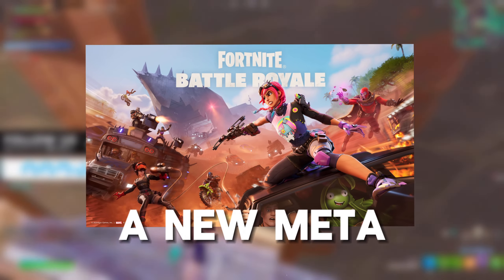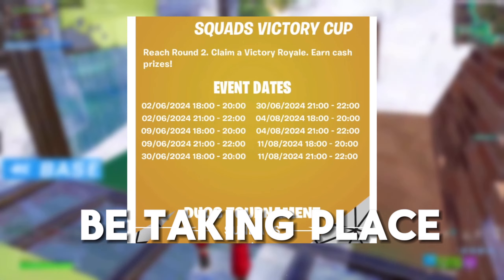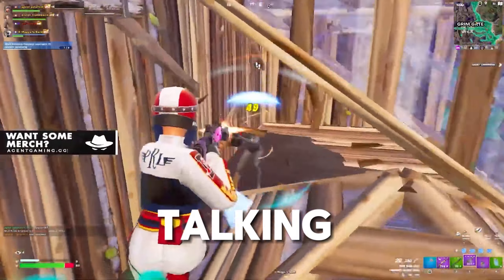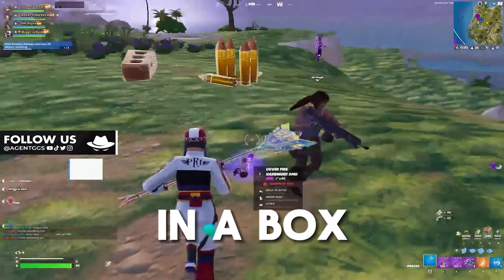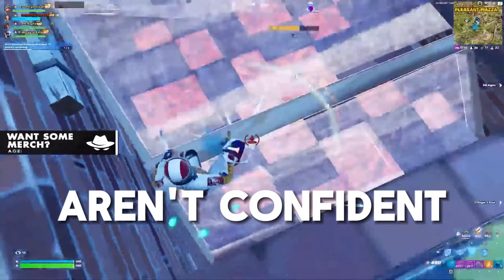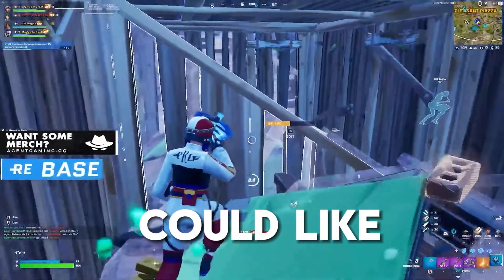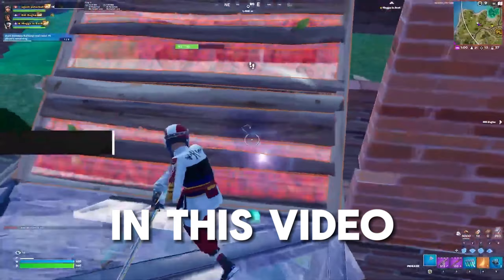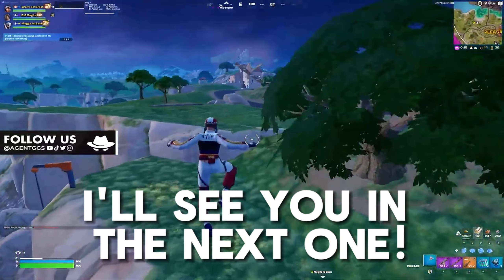How to EASILY Qualify For The *NEW* Squad Victory Cup.. (Season 3)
use code "MOBASTIC" in the Item Shop! 💖

I appreciate everyone for clicking on this video and watching it I'd love to see you guys back in the next video❤️!